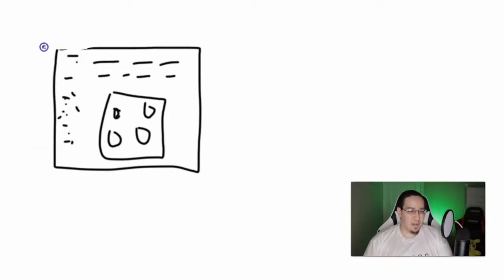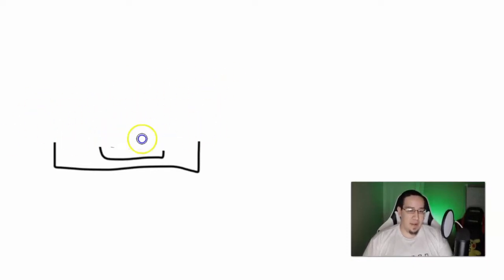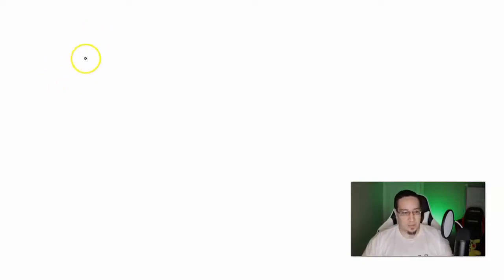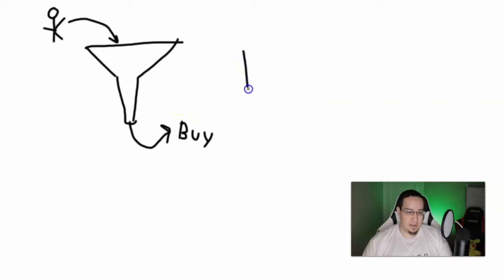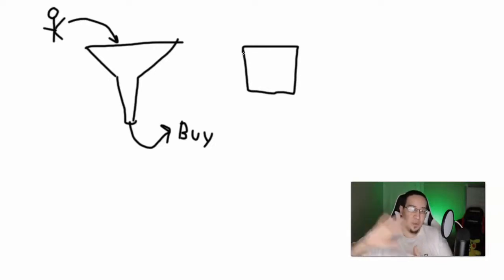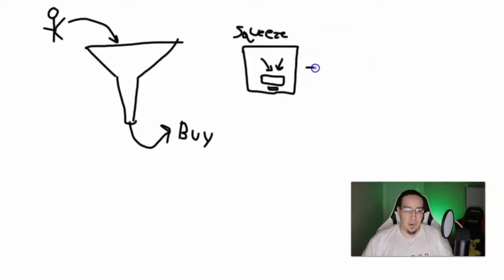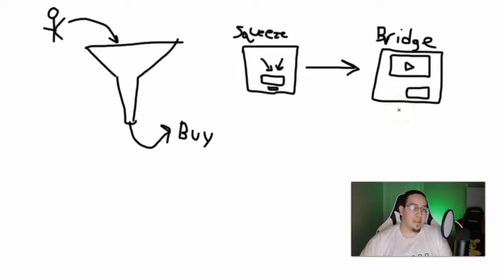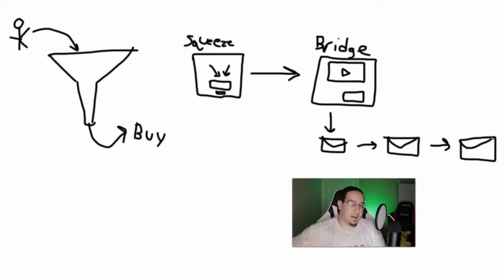How To Set Up A Sales Funnel For Affiliate Marketing - The Ultimate Tutorial